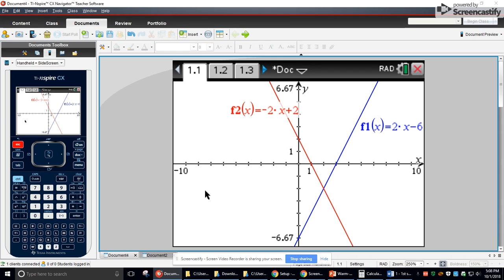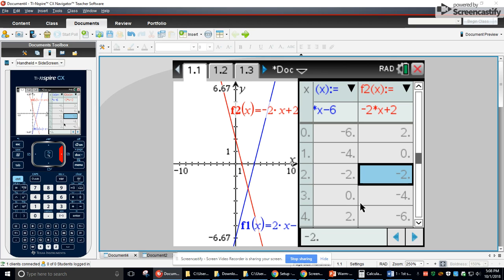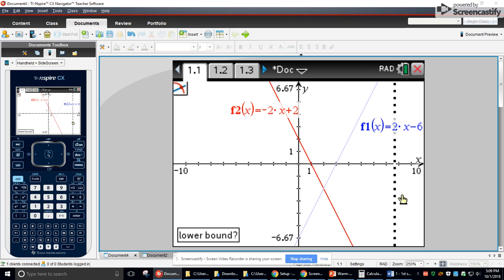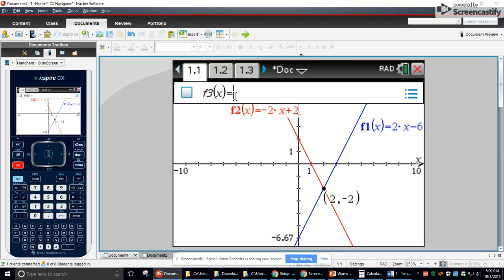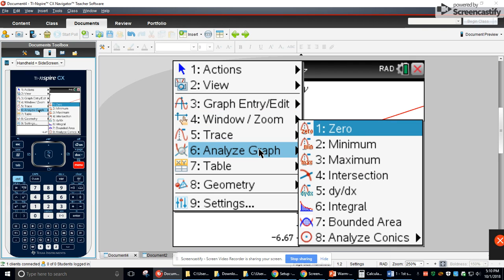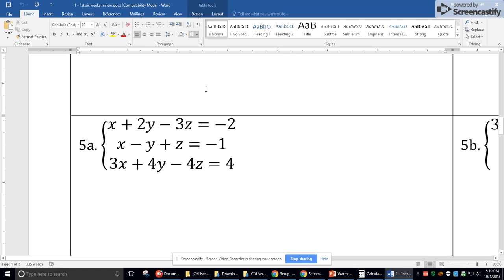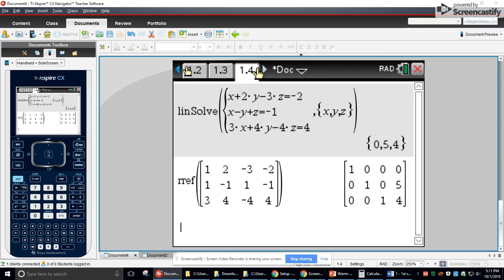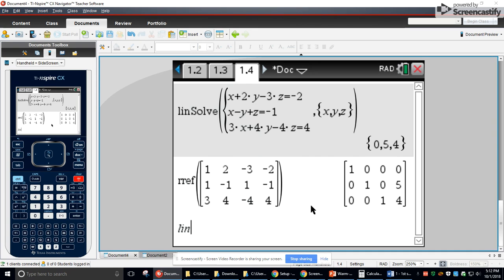Solve by Graphing in the Calculator | Ti-Nspire | Algebra 2